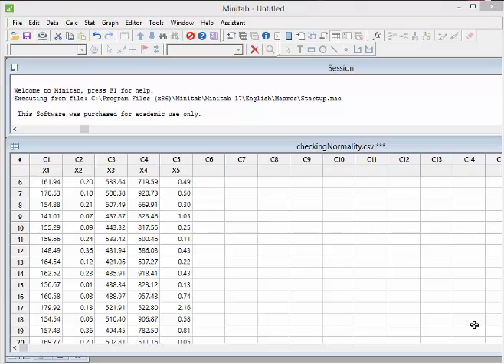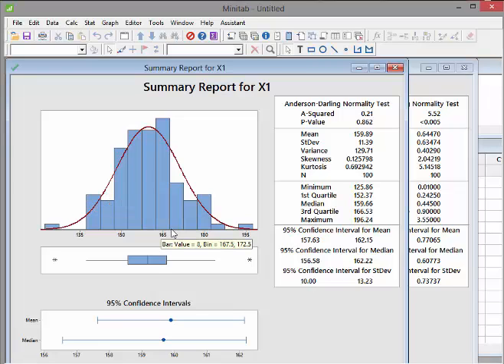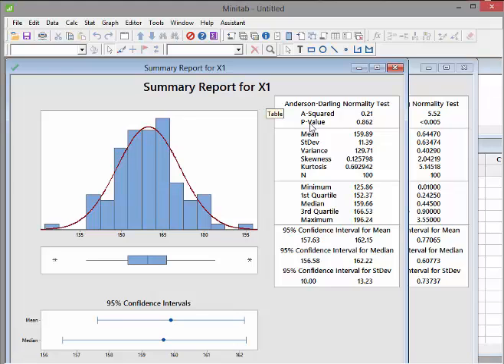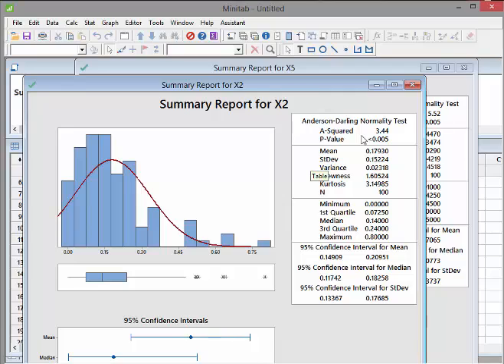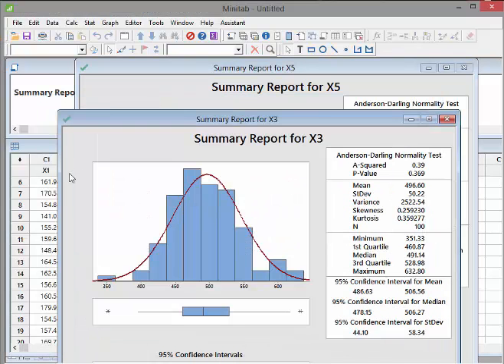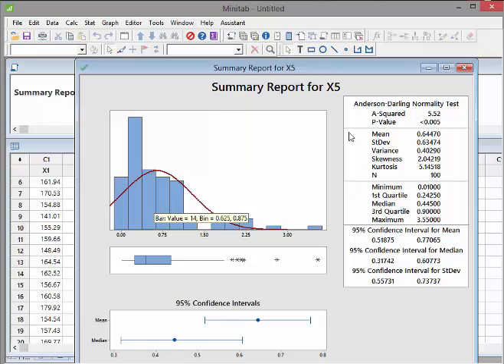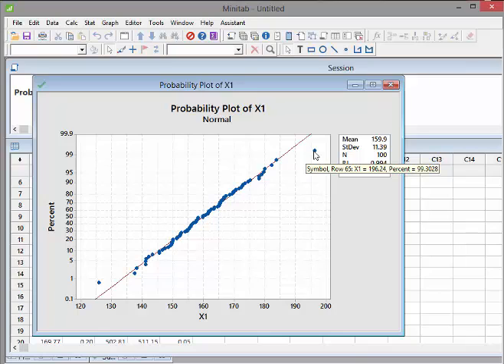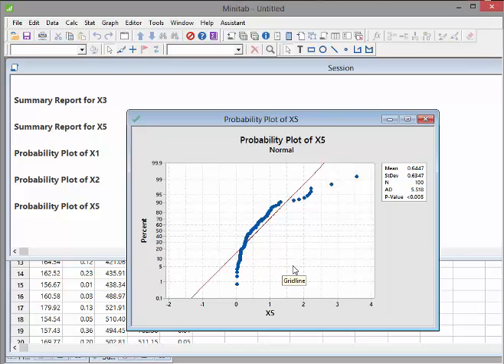Minitab - Video 10 - Testing the Normality Assumption